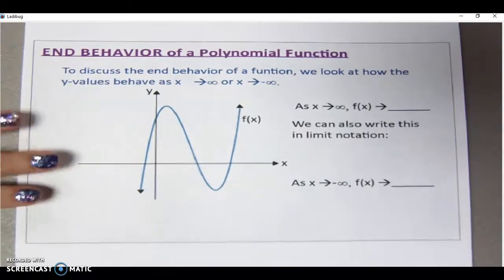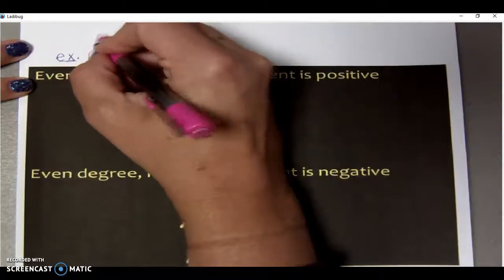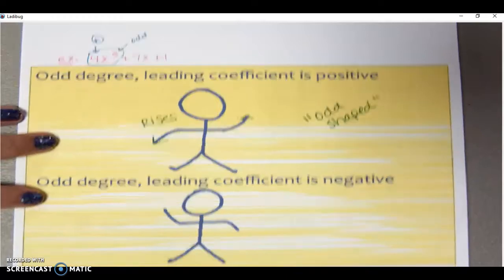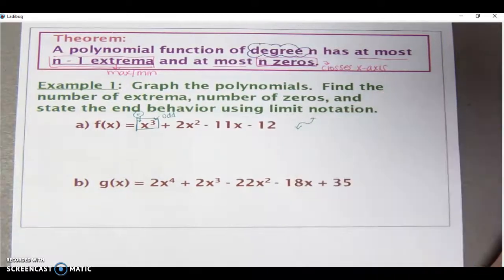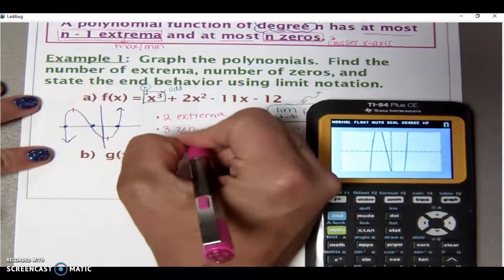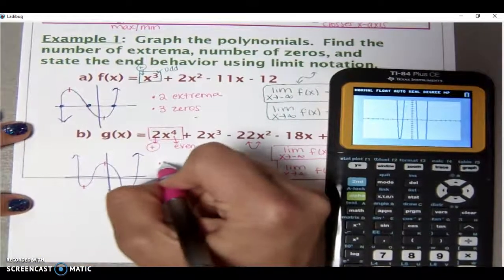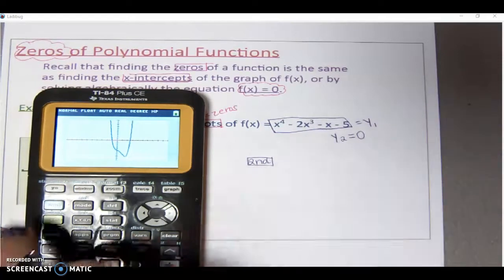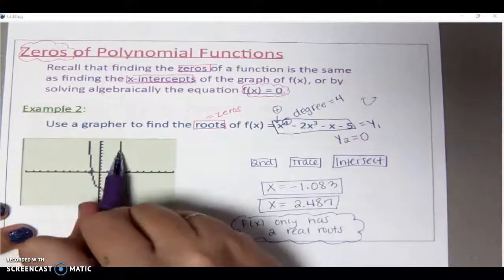HPC - Unit 2 - Day 2 Notes (Part 1)